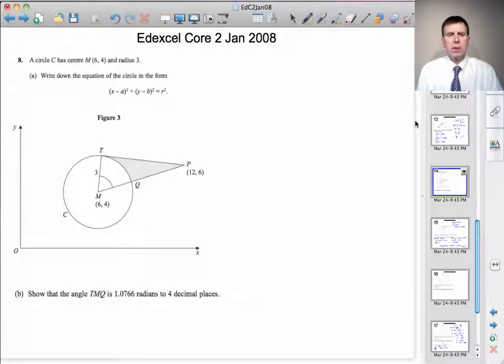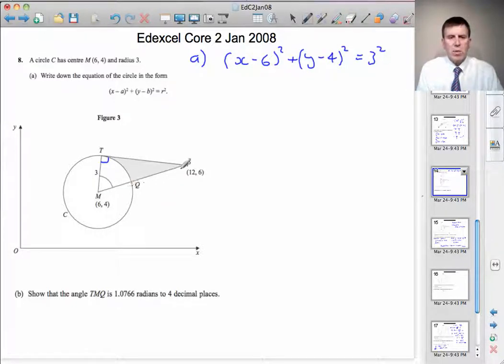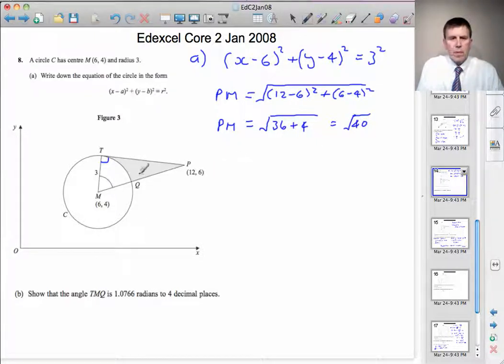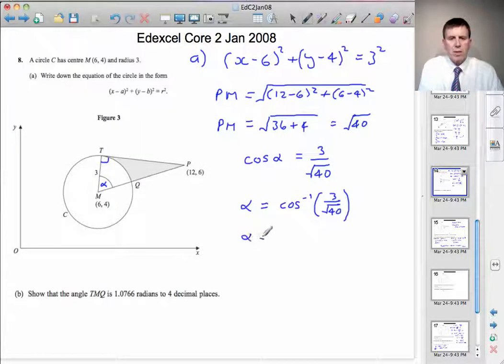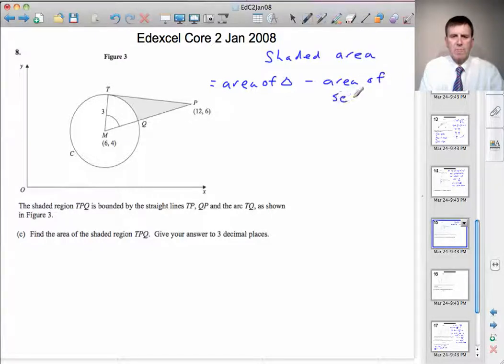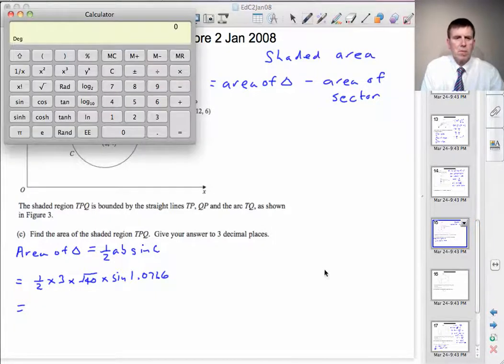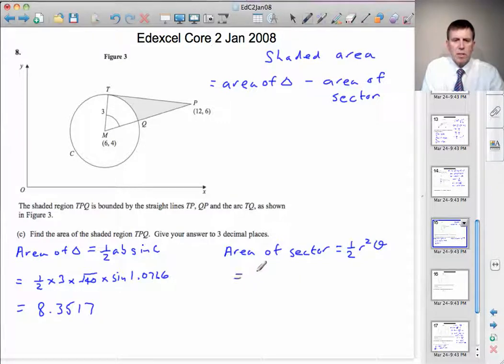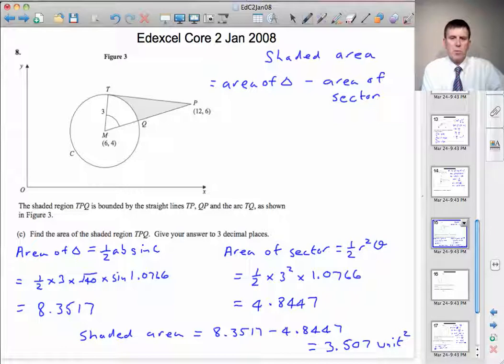A-Level Maths Core 2 Paper January 2008 - Q8 - Edexcel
The answer to question eight for the Edexcel Core 2 Jan 2008 paper.
Below you can access the paper and worked solutions transcript.